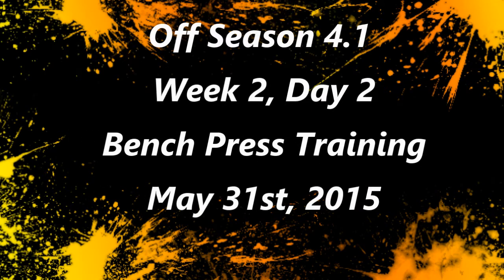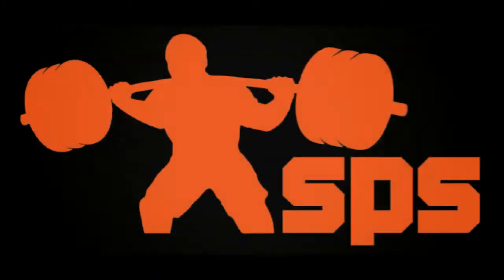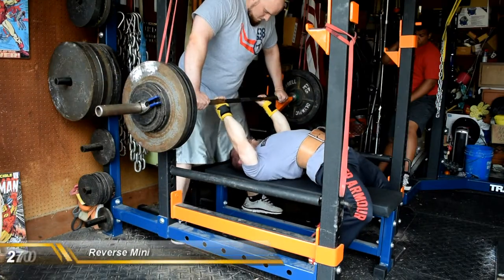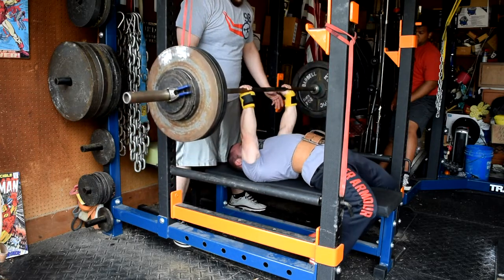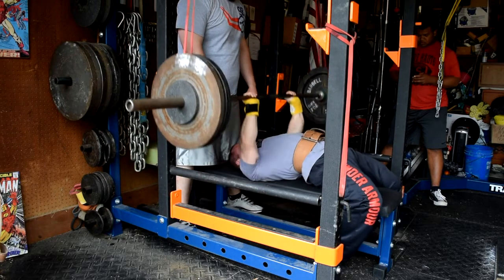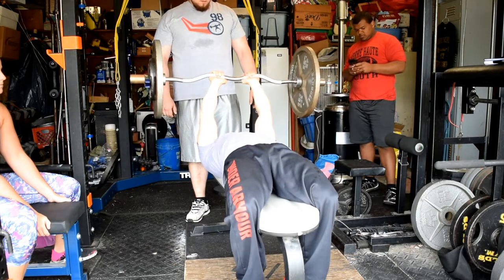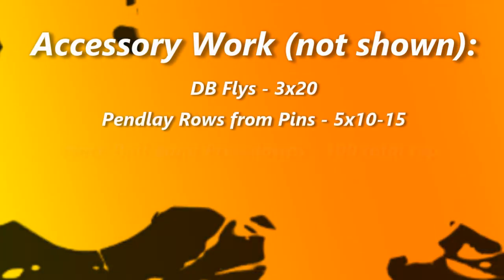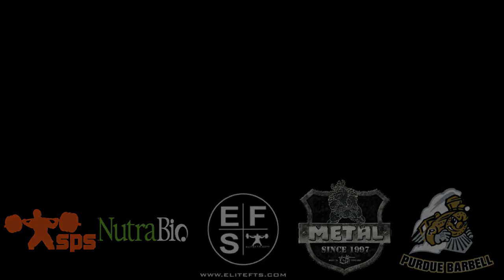Brandon Smitley, Elitefts™ Athlete - 5.31.15 Off Season 4.1; Wk 2, Day 2, Bench Press Training